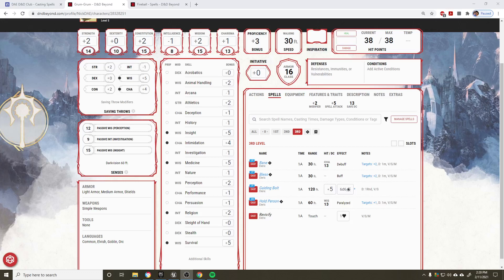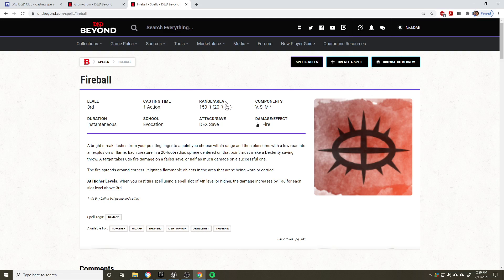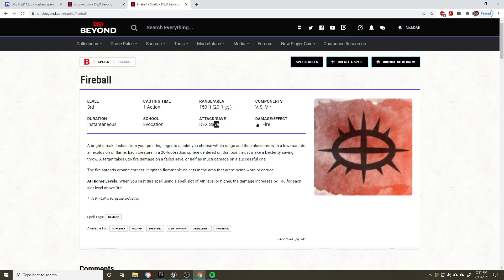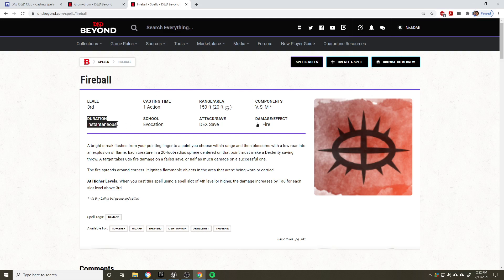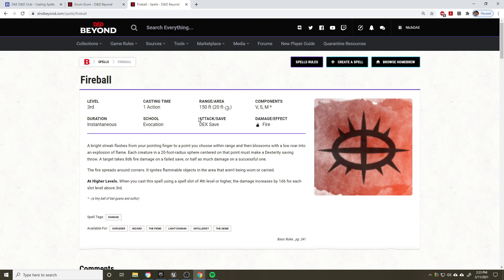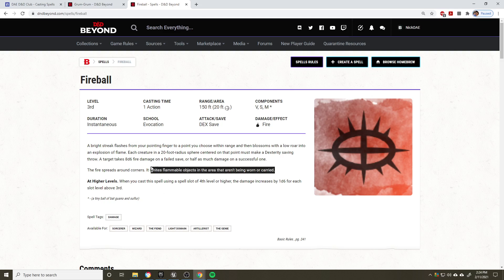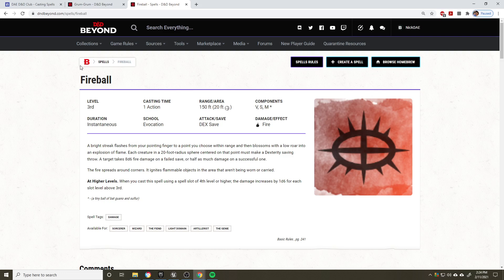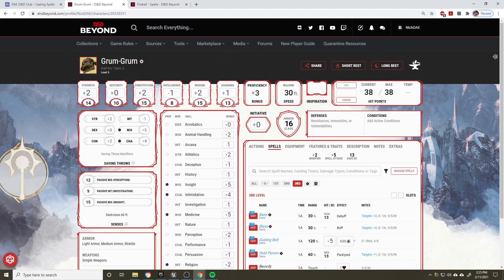Dungeons and Dragons - Spellcasting Wrapup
Nick continues covering the rules of D&D.  This video wraps up all of the details regarding the casting of spells.

Interested in signing up for our Dungeons and Dragons club? Head over to our club website and check it out!